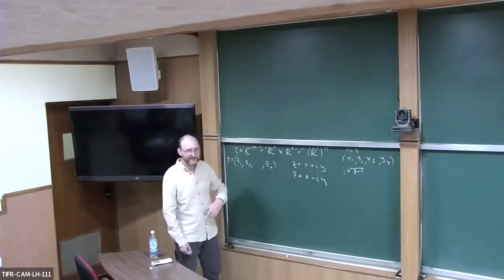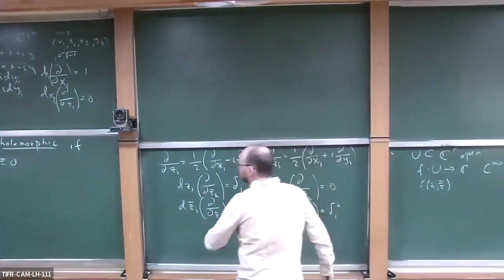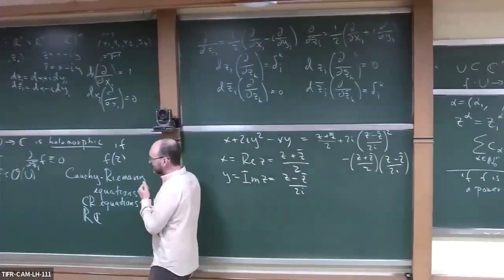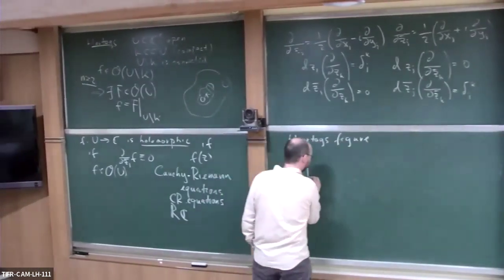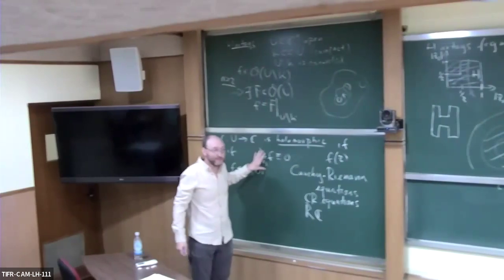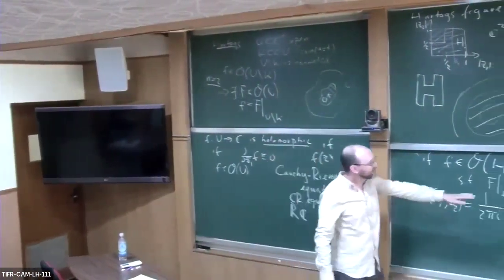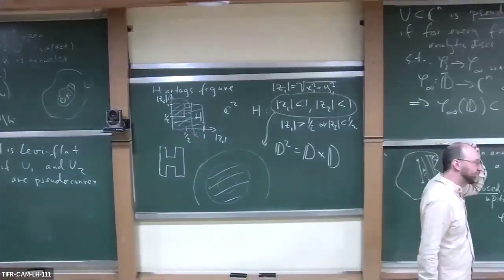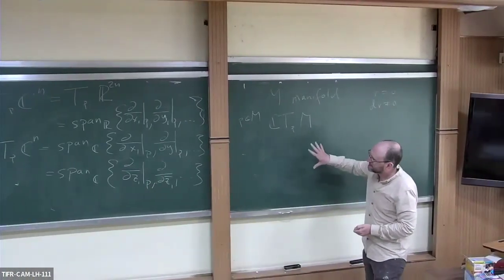Lecture 1 : Singular Levi-flat hypersurfaces by Jiri Lebl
TIFR CAM CR Geometry 2024

Title :  Singular Levi-flat hypersurfaces

Speaker : Jiri Lebl

Date : June 24 - July 5,  2024

Abstract:
Levi-flat hypersurfaces appear as natural objects at the intersection of several different problems in several complex variables. They are pseudoconvex from both sides, they are invariant sets of holomorphic foliations, and they are simply the flat manifolds from the point of view of CR geometry. Singularities appear naturally and are a current topic of active research. We will assume basic theory of several complex variables, and we will cover the more specialized background necessary, including CR geometry, the real-algebraic and analytic geometry, and basics of holomorphic foliations, to get to the current state of the art of Levi-flat hypersurfaces. The main technique we will consider in studying Levi-flat hypersurfaces is the Segre variety and the related techniques, which found many other uses in CR geometry.